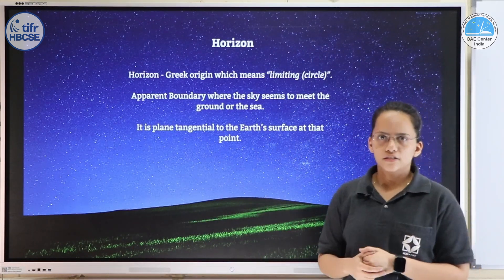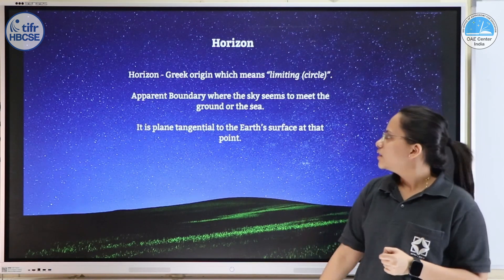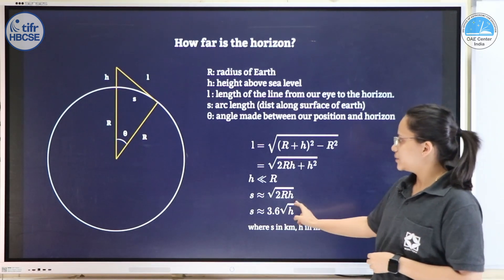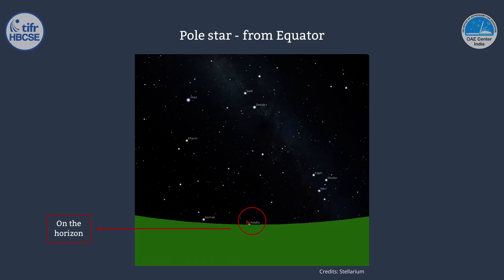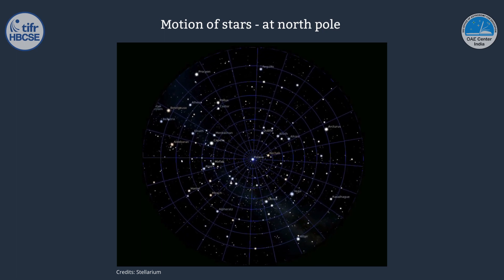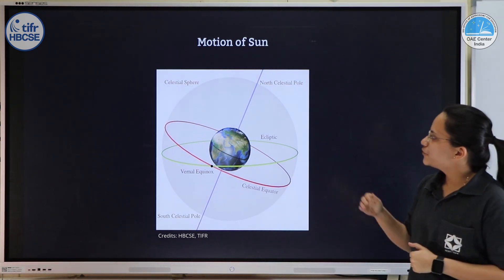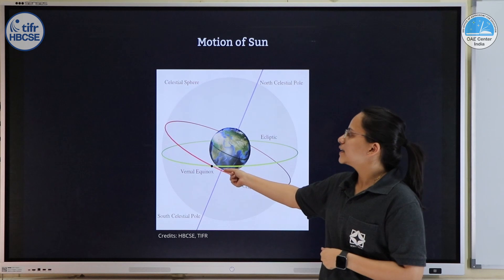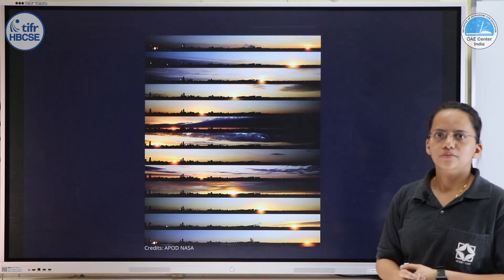Astronomy for Beginners: Sky from our Backyard (English) | HBCSE | OAE | Sai Shetye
🌌 Understanding the scales in our solar system with Ms. Sai Shetye: HBCSE, TIFR.

👤 About the Speaker: Ms. Sai Shetye is a member of the astronomy cell at HBCSE-TIFR and has been involved in astronomy olympiads since 2020.

🎥 About the Video: Sai explains how the sky looks different from various places on Earth. She covers the horizon, distance calculations, finding North using the pole star, and how stars move based on your location. The video also explores the Sun's path, affecting sunrise and sunset positions throughout the year. A time-lapse of sunrise images illustrates the Sun's annual journey.

🌟 Key Concepts Explored:
00:00 Intro
00:00 Intro
00:17 Horizon
02:28 Distance to the horizon and its formula
04:20 Finding the North Direction using the pole star
07:11 Motion of stars
09:53 Changing sunrise/sunset points
12:59 Time-lapse of sunrise images showing the Sun's yearly motion

Join us on this cosmic voyage. 🚀 Share your preferred astronomy topics in the comments! 🌌 Encountering challenges in your astronomy studies? 🚀